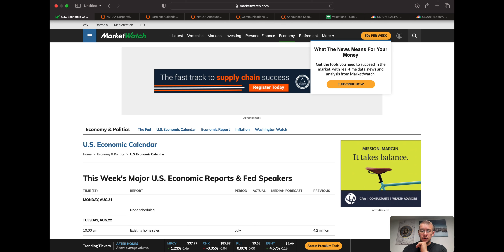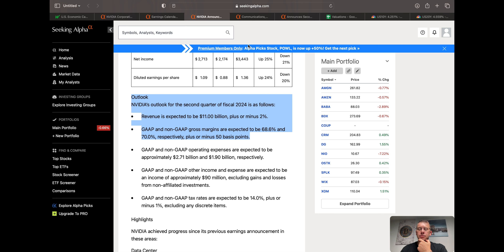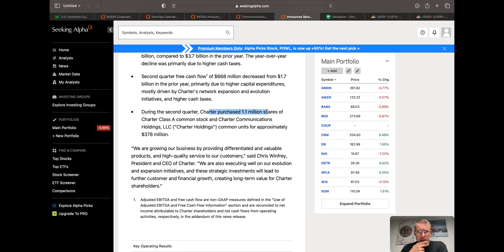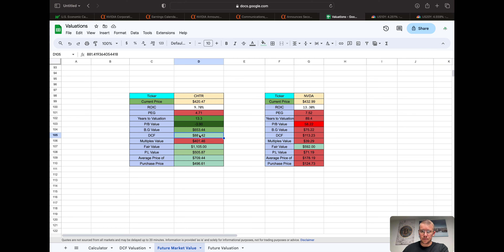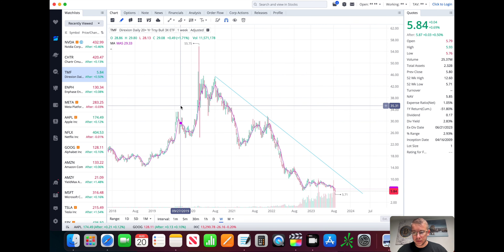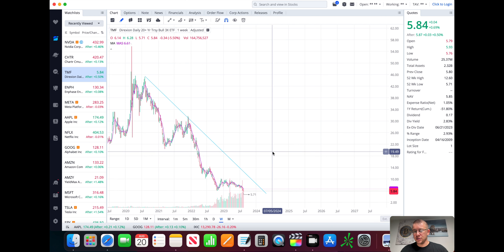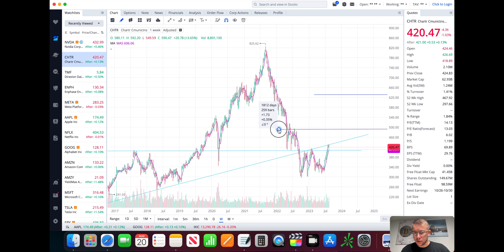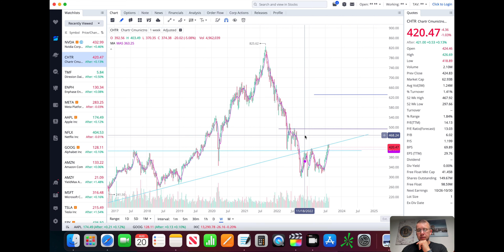Top 3 Stock Picks 8-21 NVDA TMF CHTR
In this video I go over my top 3 stock picks NVDA TMF and CHTR for this upcoming week 8-21 along with a little commentary on what this week may hold for the markets and some technical analysis.